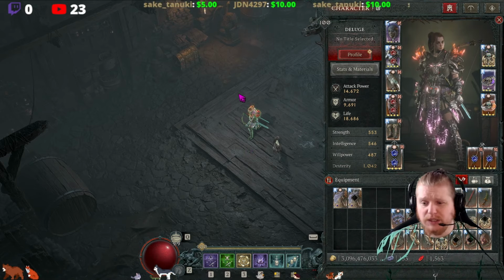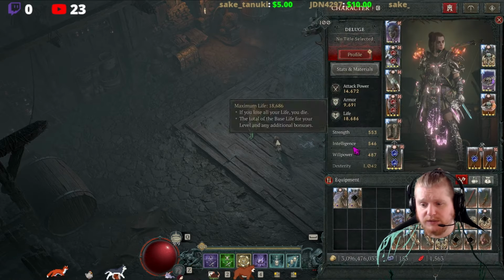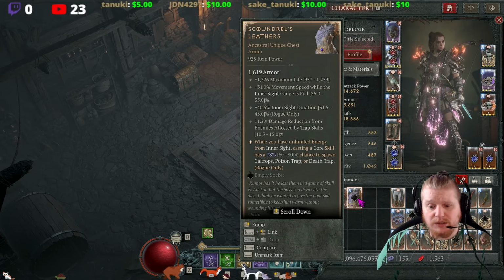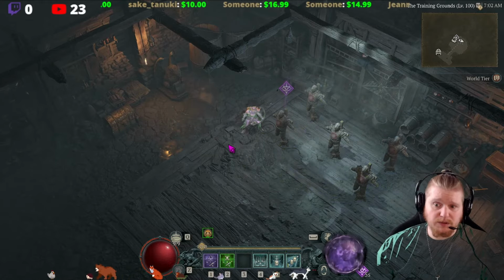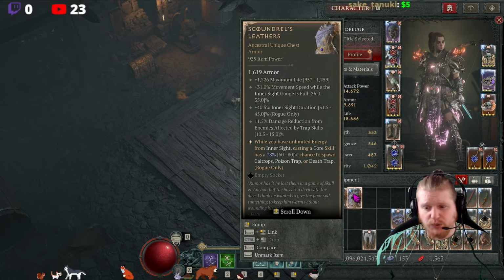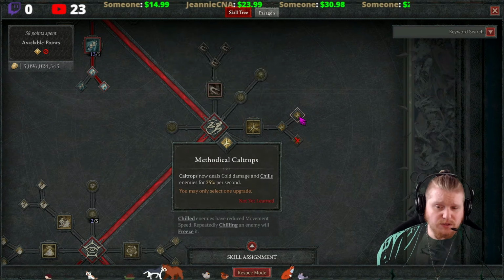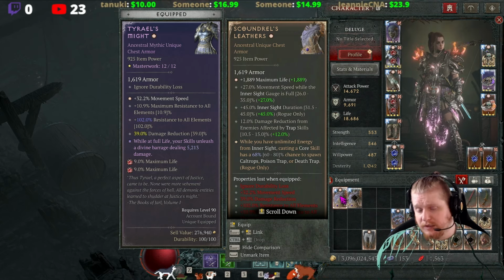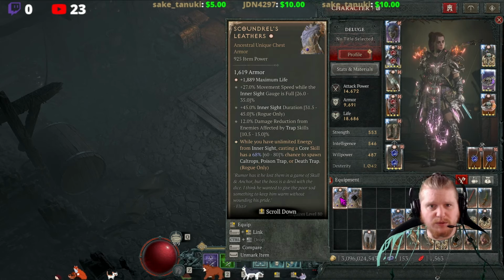Diablo IV Unique Items - Scoundrel's Leathers (Armor)[v1.5.0]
Hello Guys and Gals Today let's have fun going over the unique Armor, Scoundrel's Leathers!!